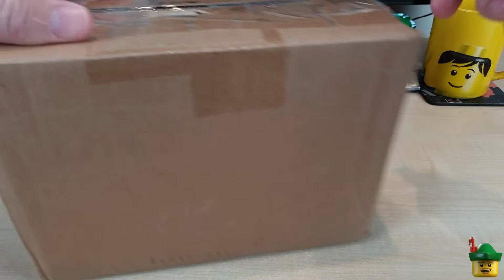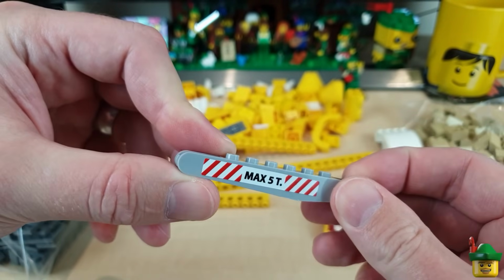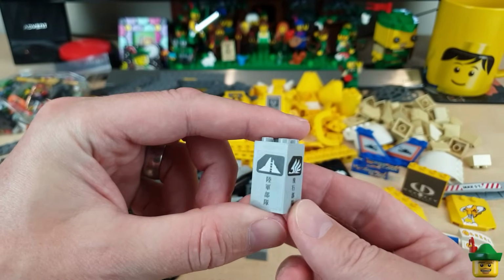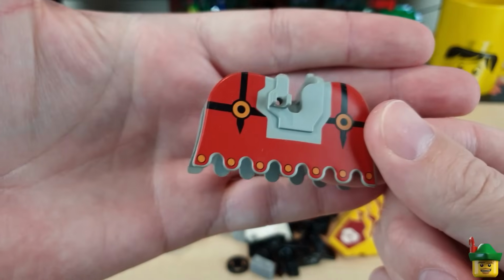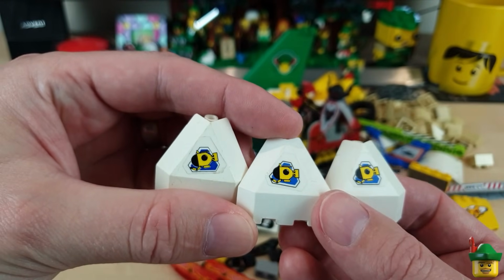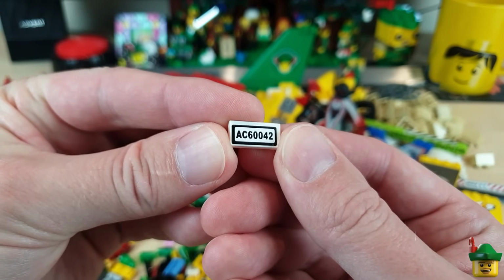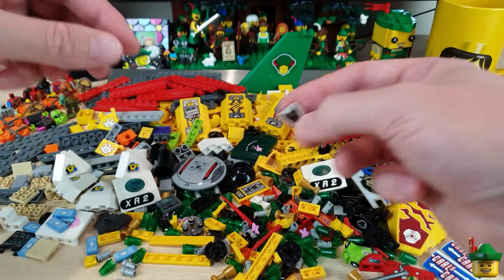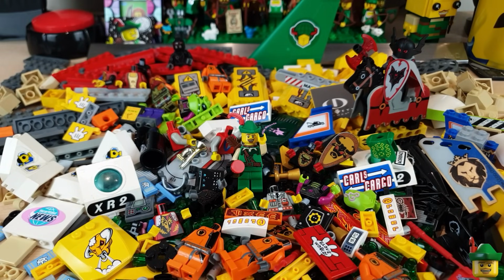LEGO Brick Haul 179 - Brick Link 📦🏹